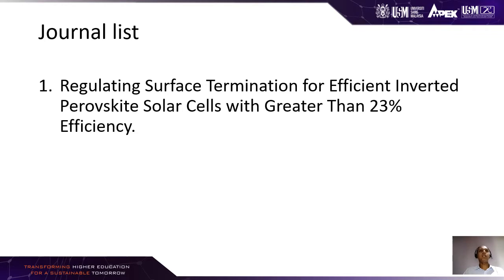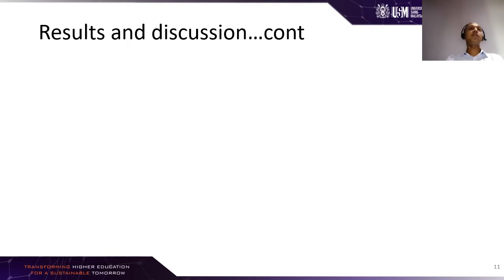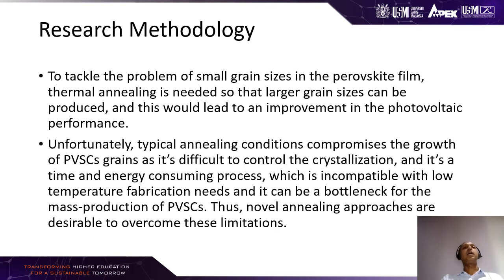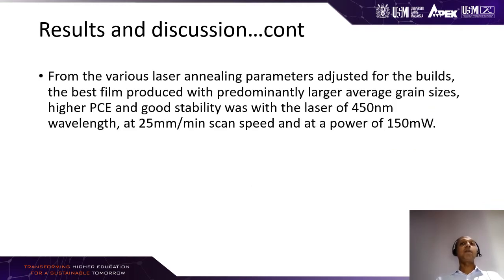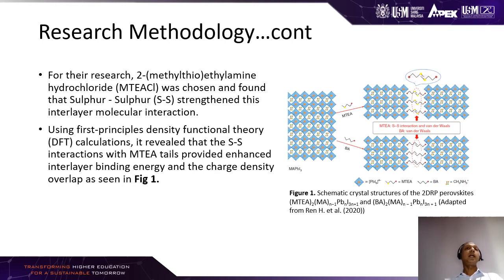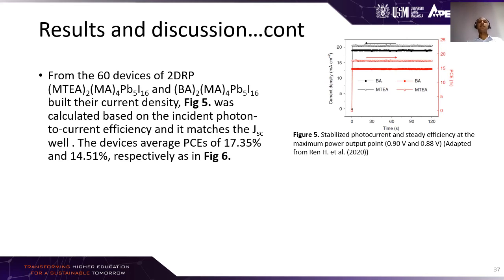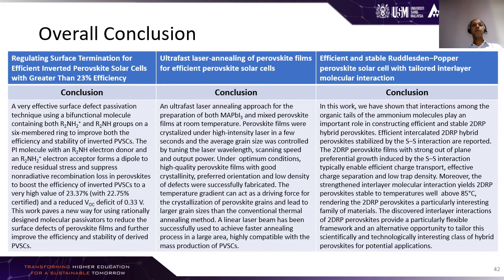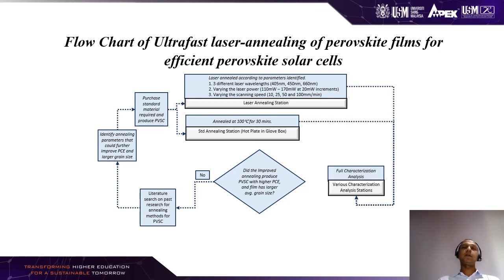Recent Progress of Perovskite based Solar Cells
Prepared and presented by K Don Anura Siri